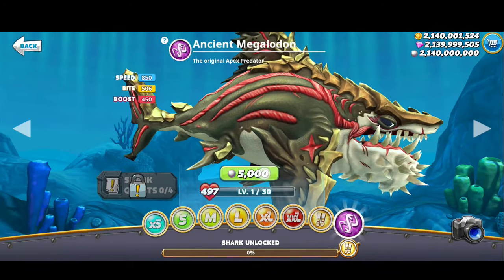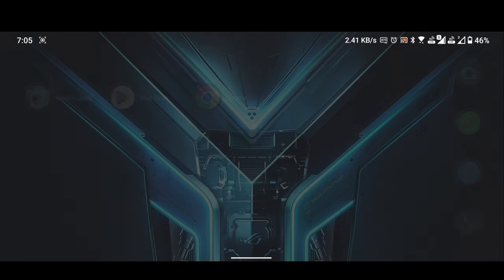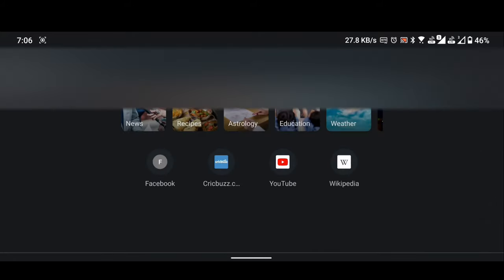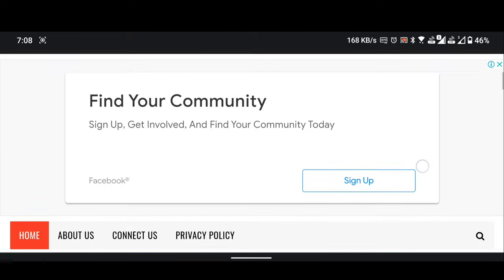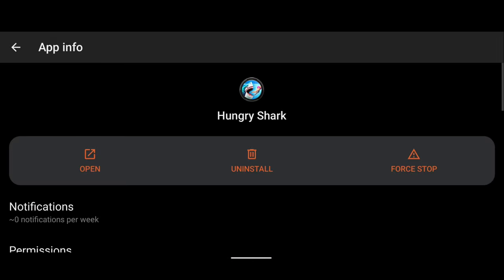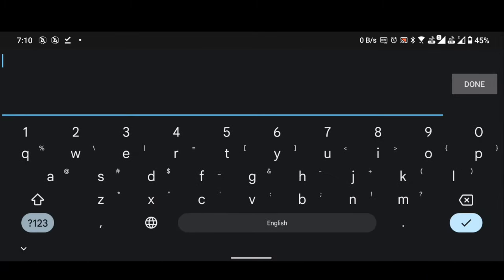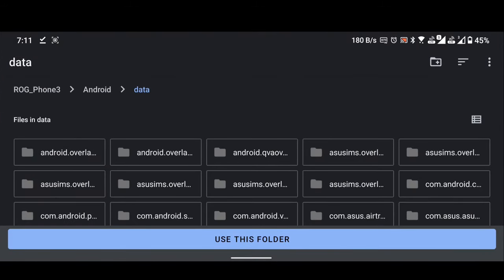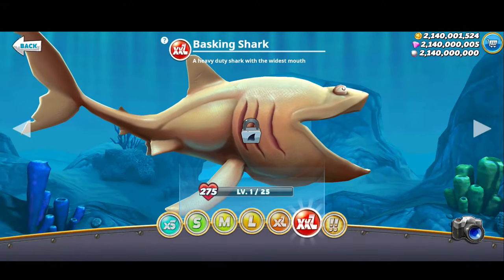How to get unlimited Coins, Gems and Pearls in Hungry Shark World [ LEATEST VERSION ]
➤  In this video I showed you, How to get unlimited Coins, Gems and Pearls in Hungry Shark World.
Download Links is here ☟
Zip file
If you liked this video, Please Subscribere to our
channel
    ☞  @COMMANDO GAMING